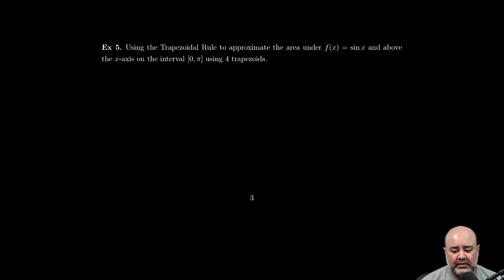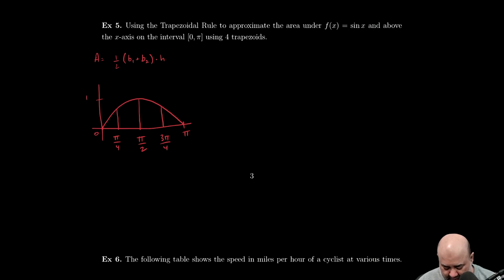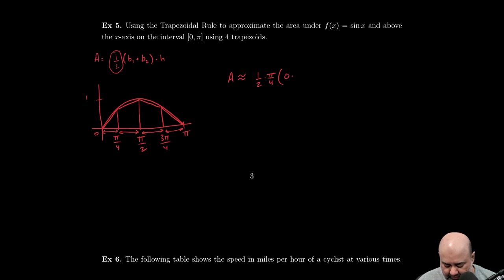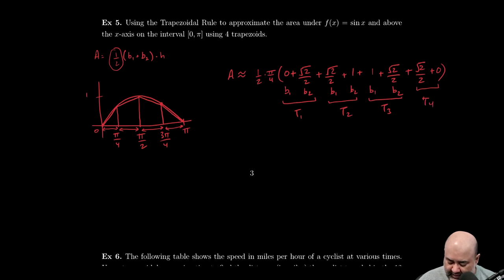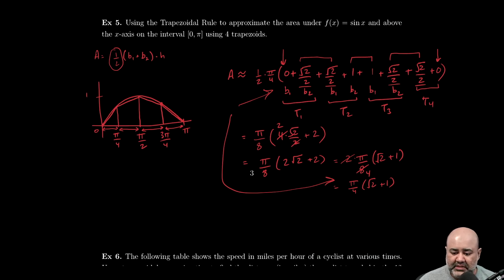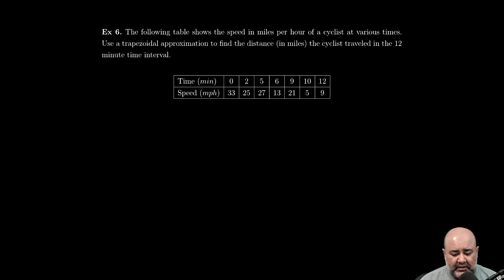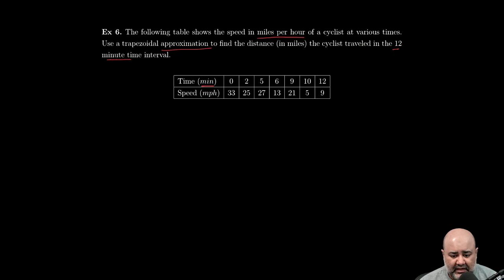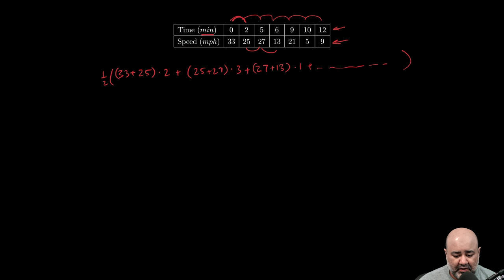Section 6.2 Part 3